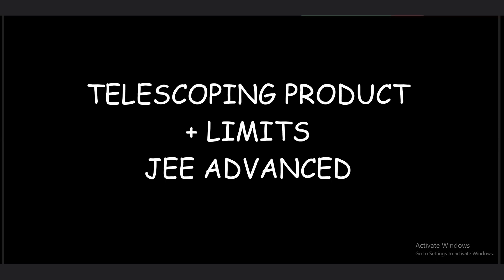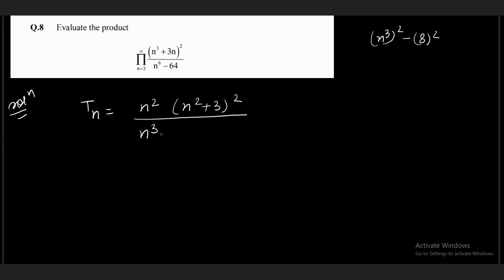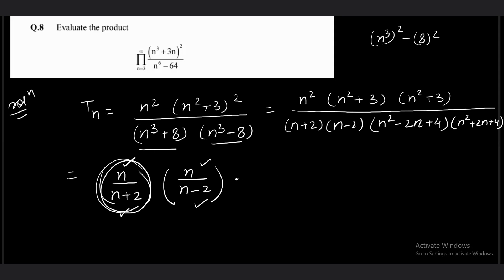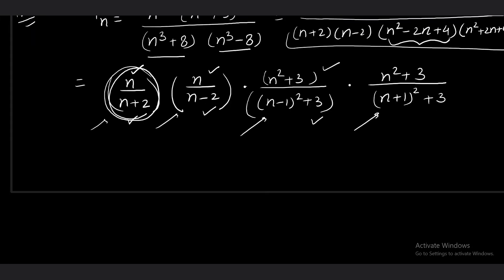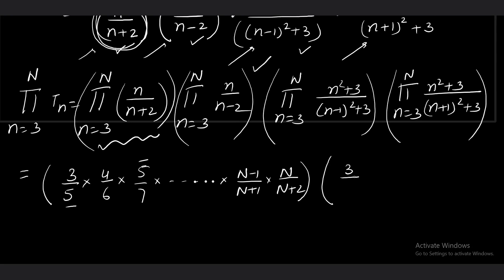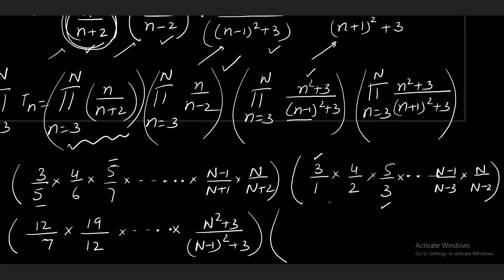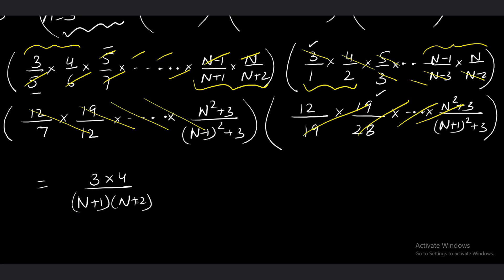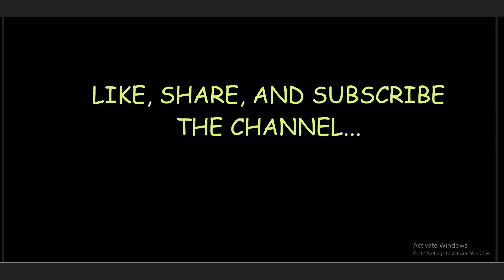TELESCOPING PRODUCT+ LIMITS | JEE ADVANCED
Here we are solving a problem of limit involving telescoping product. amazing question must watch.

For access through web:
2. Enter org code:  fdsvk
3. Enter your mobile number
4.Fill the OTP sent to your mobile number